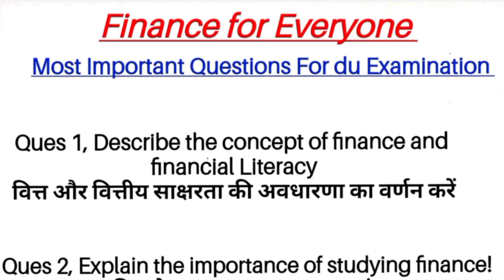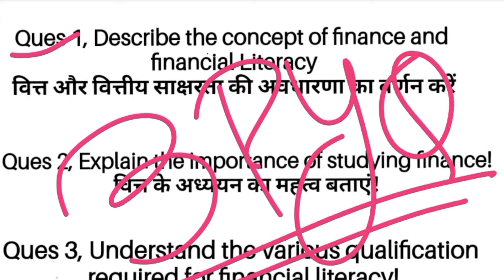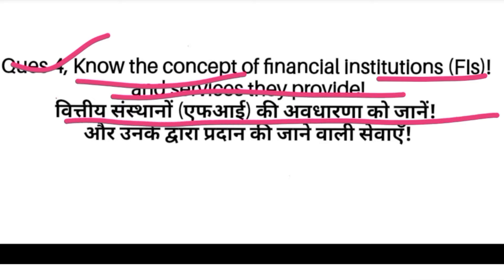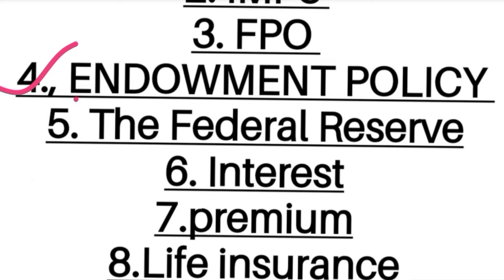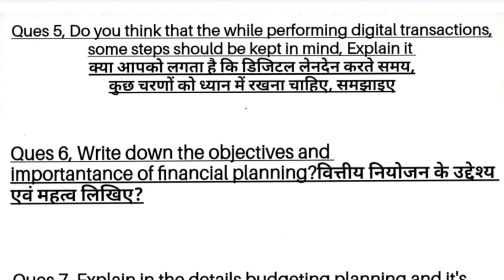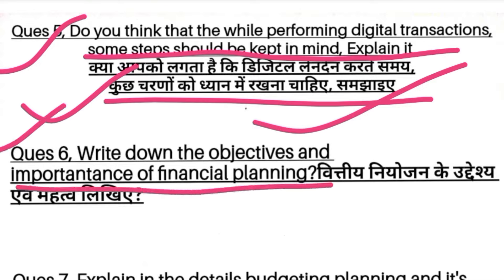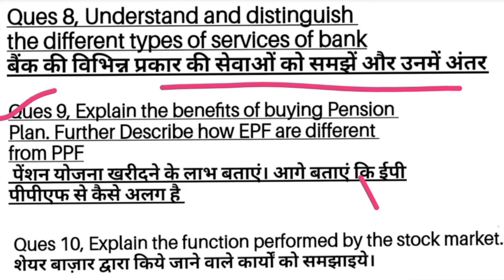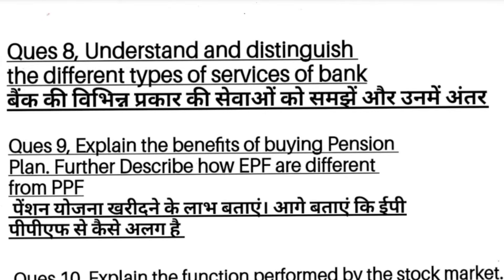Finance for Everyone important question Answers in Hindi|SEC |Du sol | Finance for Everyone sem 1st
Finance for Everyone important question Answers in Hindi|SEC |Du sol | Finance for Everyone sem 1st/2 semester

finance for everyone important question in hindi